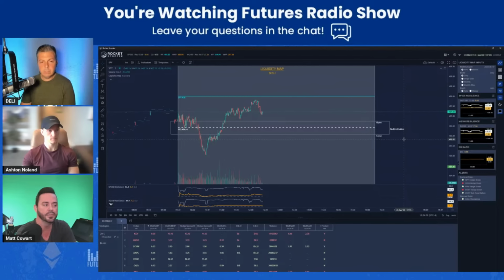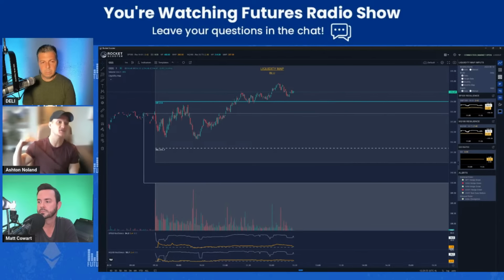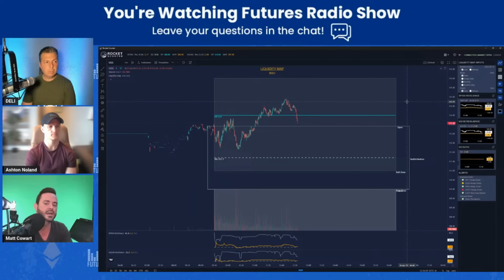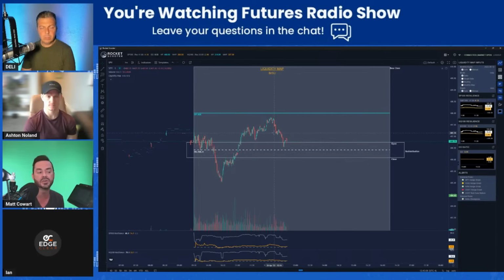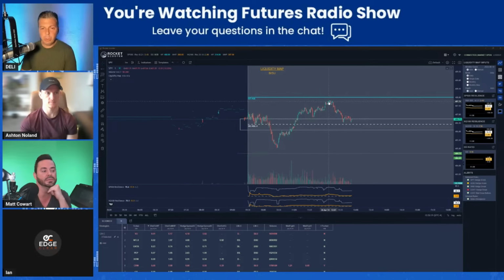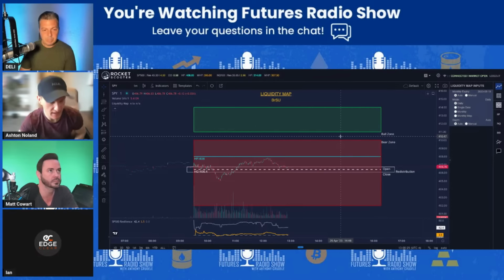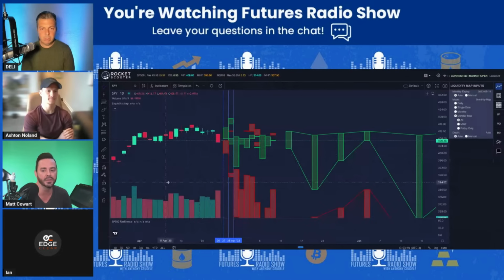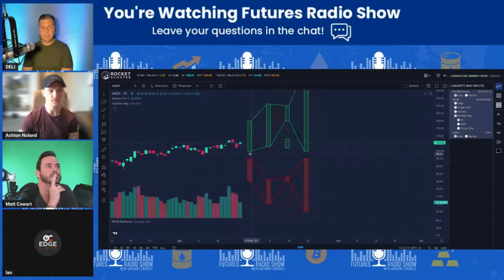How Traders Are Using 0DTE Options to Trade Futures Now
Matt and Ashton are two experts in the trading world. Matt, a former chemical engineer and self-proclaimed tech geek and fitness junkie, brings his knowledge of algorithmic tools for the modern trader to the table. Ashton, a stock and options trader and published author, joins the conversation with his expertise in the industry. Join us as we dive deep into the world of trading and discuss the latest strategies and tools for success. Don't miss out on this informative and exciting episode!

Futures Radio Show listeners can now trade at Edge Clear for a low introductory rate of 59-cents for most futures products and 20-cents for micro products and Event Contracts. Fund with as little as 100-dollars and pair this with Sierra Chart's Teton order routing to receive one of the lowest all-in fees in the industry. For new Edge Clear members only.

Futures Radio 🎧 is a weekly talk show hosted by 24-year futures veteran and CME member Anthony Crudele, an ex-pit trader and one of the first to trade the E-Mini S&P. Each week Anthony talks with traders, CEOs, and other proven market participants about relevant trading and investing information.

Past performance is not indicative of future results. Neither Anthony Crudele nor Futures Radio Show Guest’s guarantees any specific outcome or profit. You should be aware of the real risk of loss in following any strategy or investment discussed on this website or on the show. Strategies or investments discussed may fluctuate in price or value. Investors may get back less than invested. Investments or strategies mentioned on this website or on the show may not be suitable for you. This material does not take into account your particular investment objectives, financial situation or needs and is not intended as recommendations appropriate for you. You must make an independent decision regarding investments or strategies mentioned on this website or on the show. Before acting on information on this website or on the show, you should consider whether it is suitable for your particular circumstances and strongly consider seeking advice from your own financial or investment adviser.